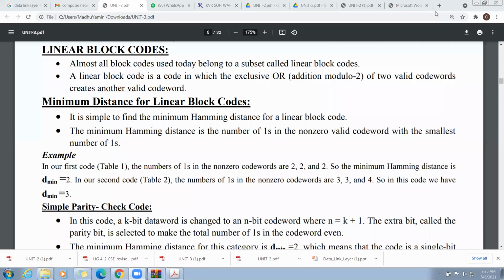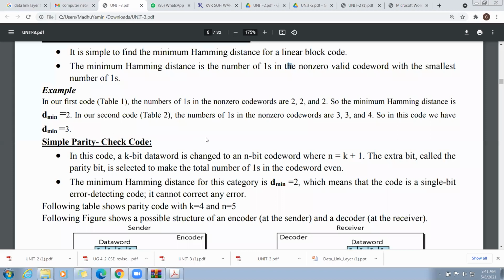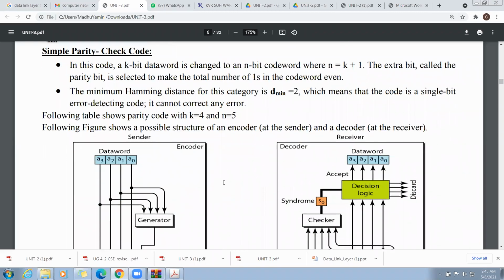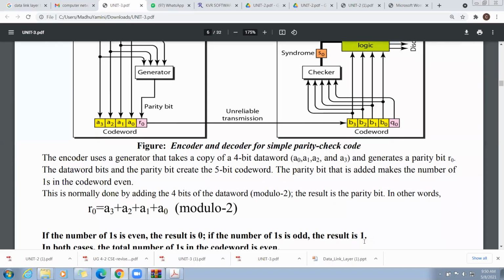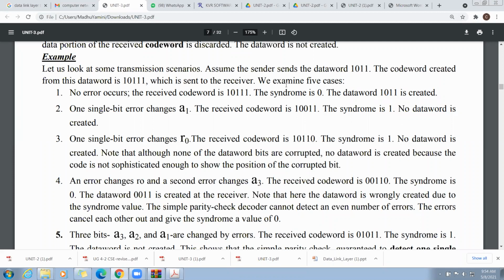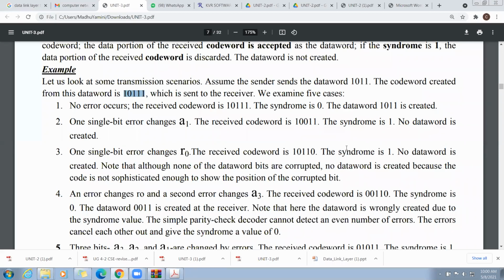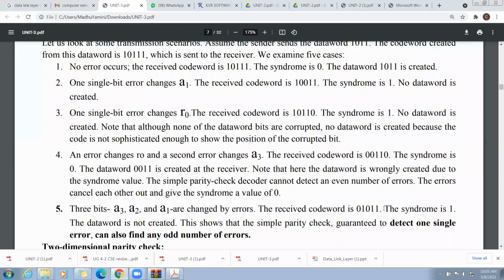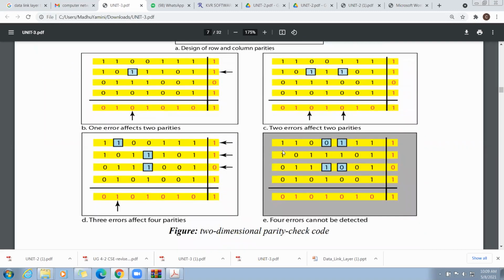JNTUK R16 III CSE SEM 2 COMPUTER NETWORKS UNIT3 LECTURE3